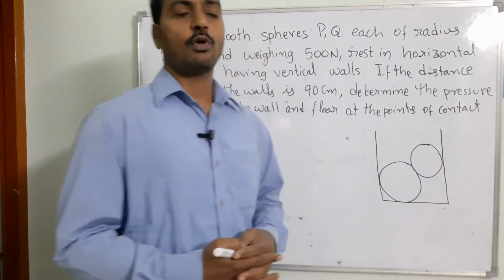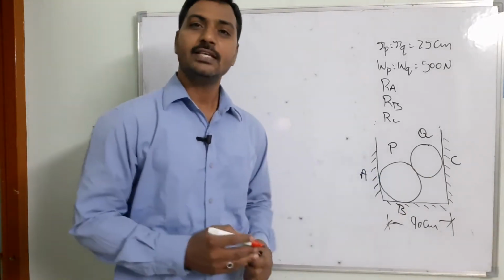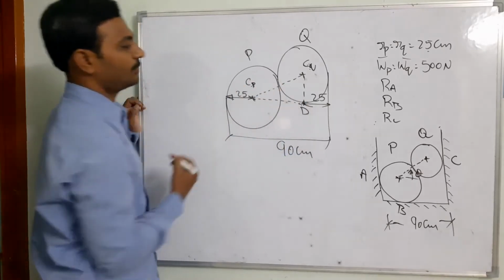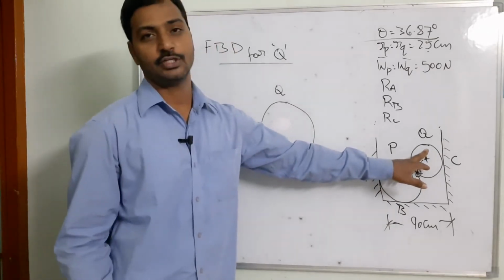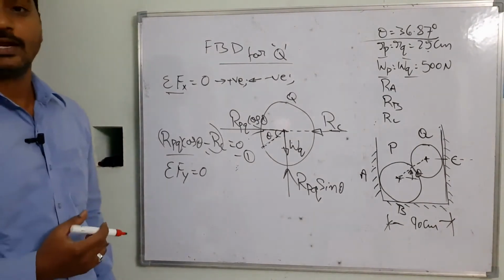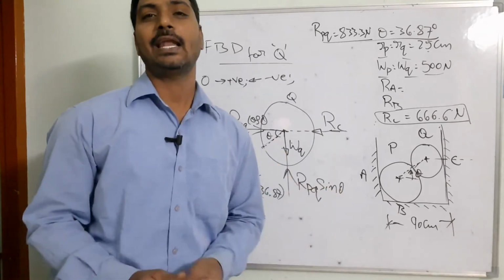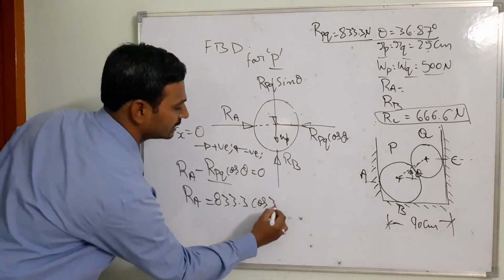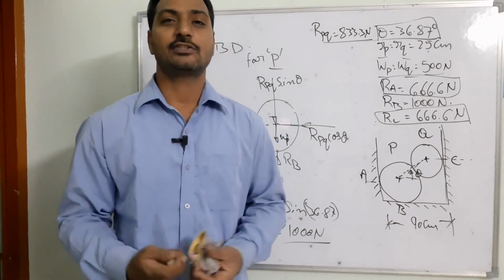Use of Equations of Equilibrium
In this video lecture, we are going to learn, how to use the equation of equilibrium, how to do the force analysis, how to draw the free body diagram? At finally, I have derived the resistance forces.